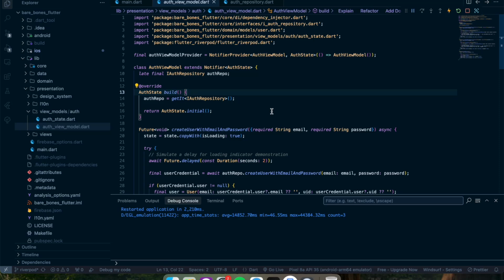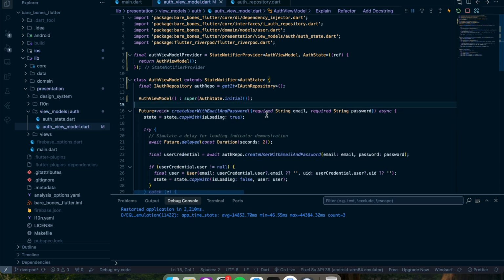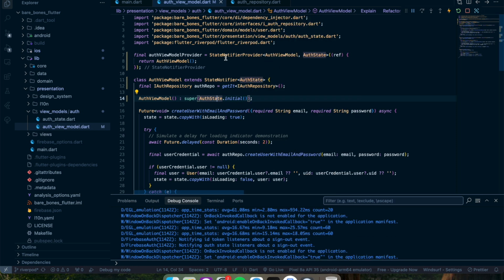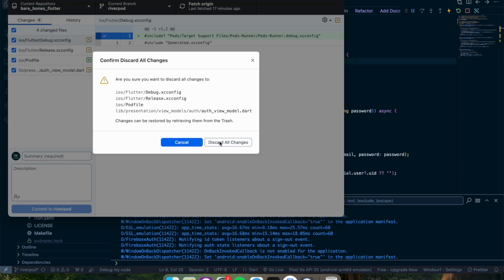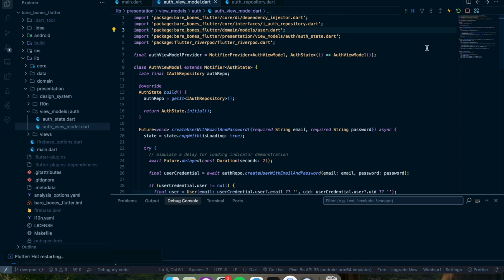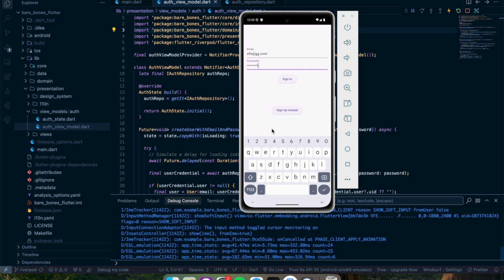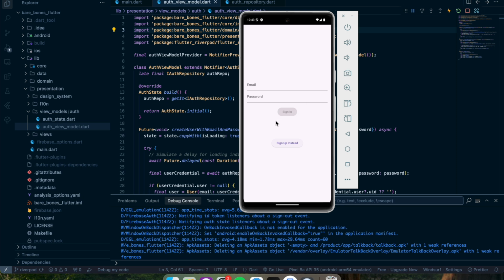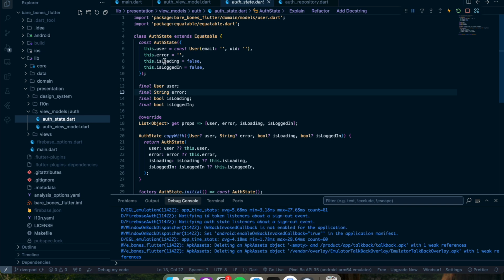I WAS WRONG ABOUT USING STATE NOTIFIER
Discover why I switched to the new NotifierProvider in my Bare Bones Flutter project and what it means for your Flutter state management!